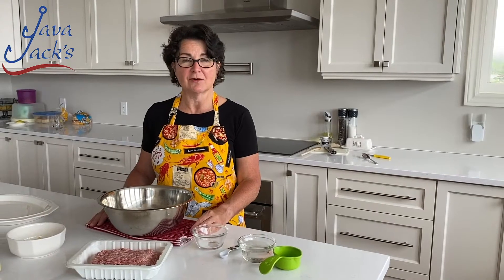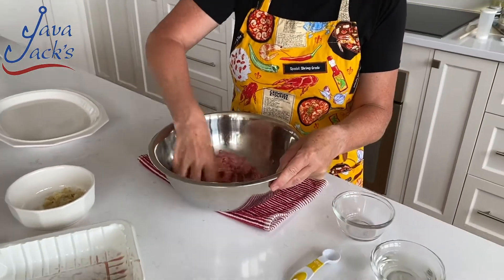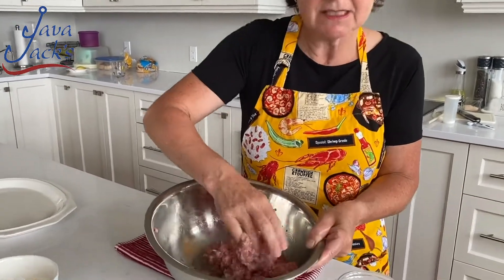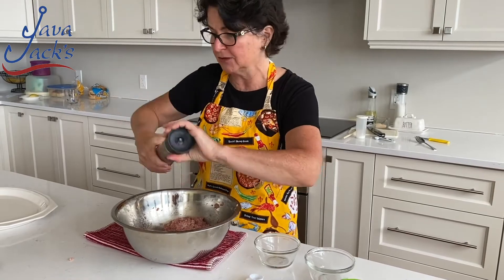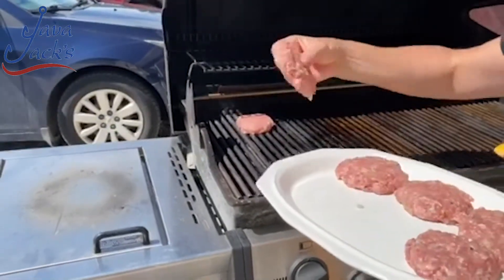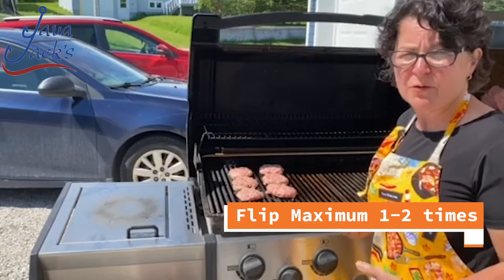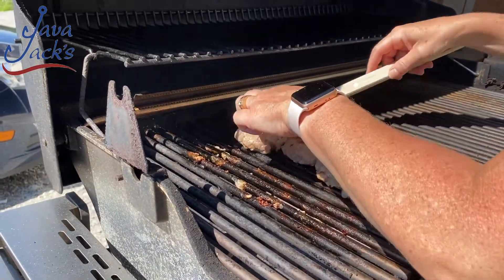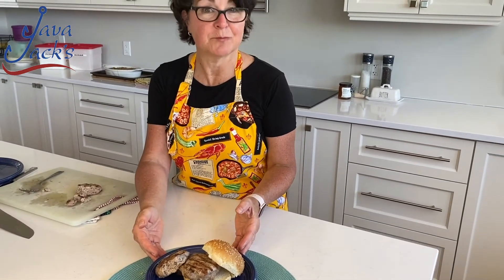Java Jack's - Juicy Homemade Burgers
Learn to make juicy homemade burgers like never before, right from the comfort of your home. More to come in the upcoming weeks.